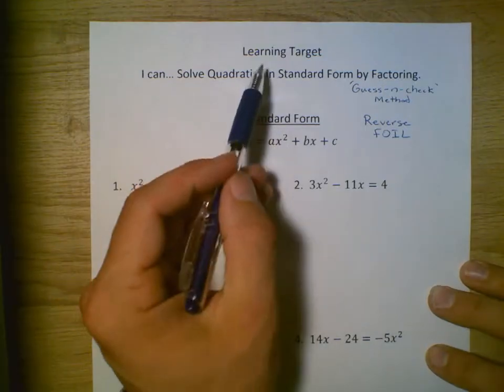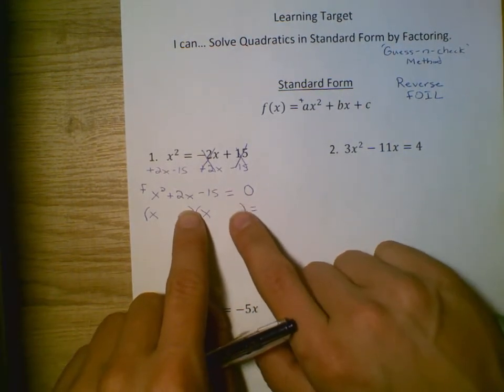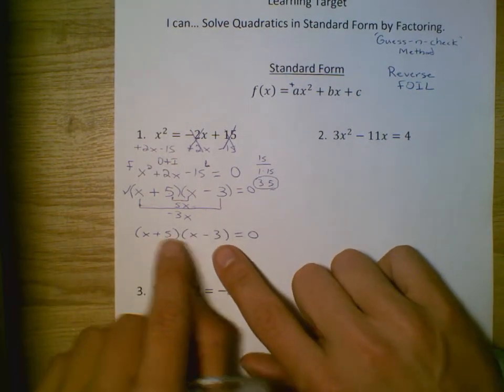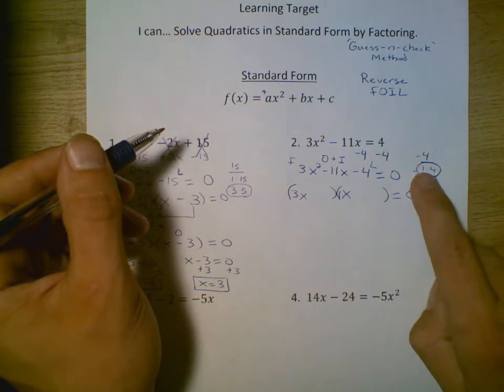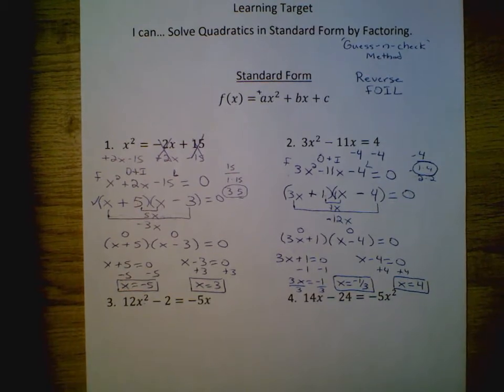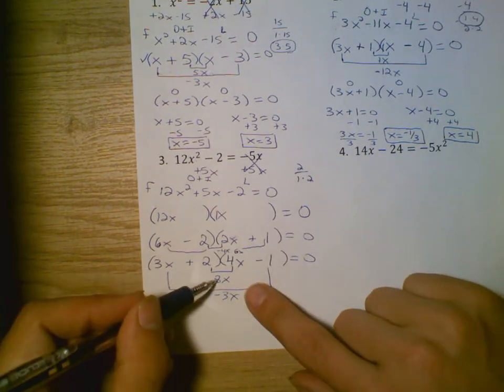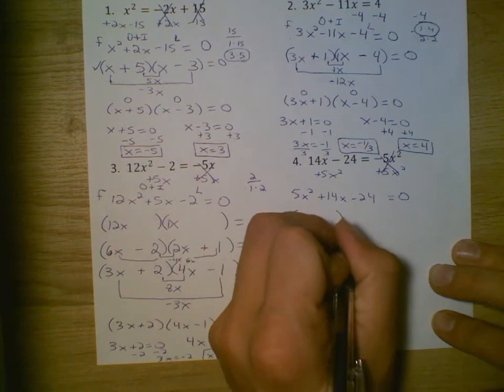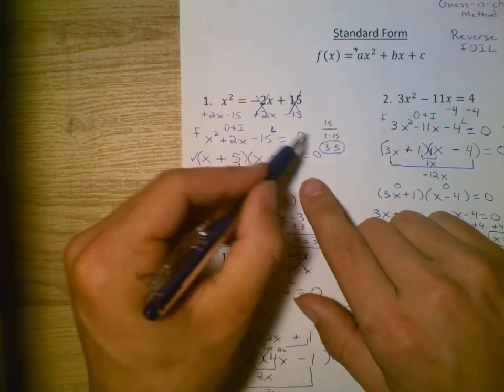Solving Quadratics by Factoring